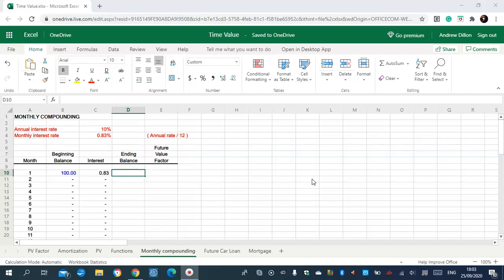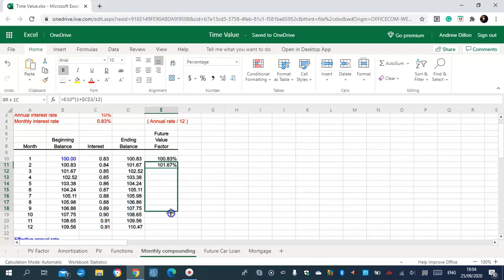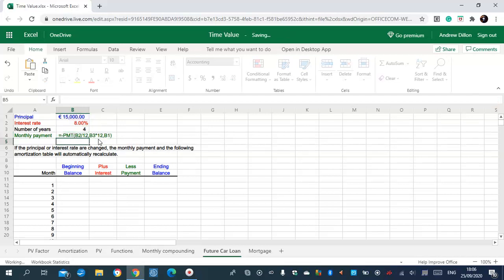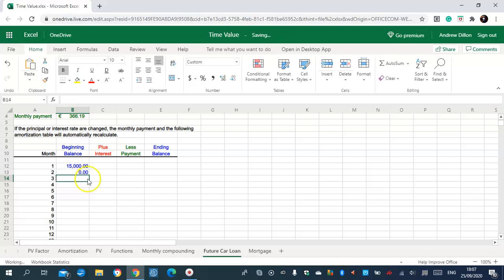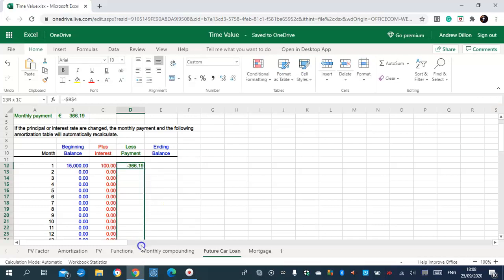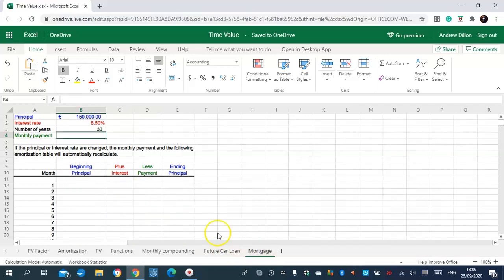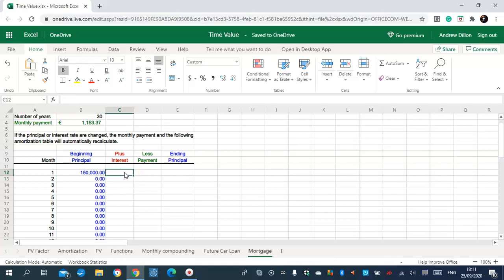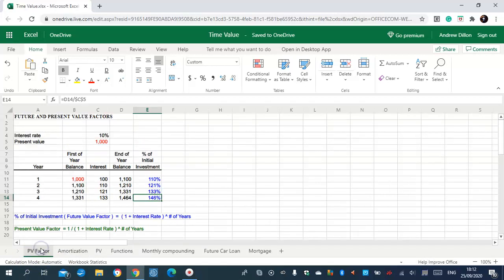Time Value #2 Excel 2020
Finishing off Calculating the relevant Financial sum tables on the Time Value Spreadsheet.